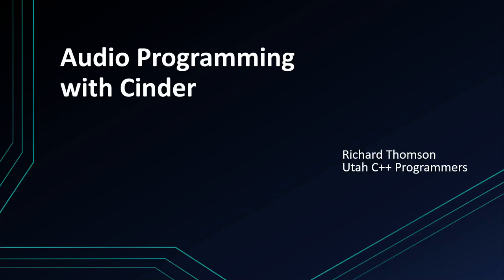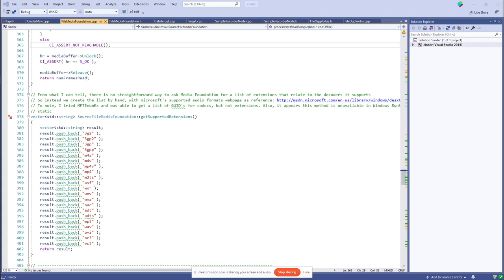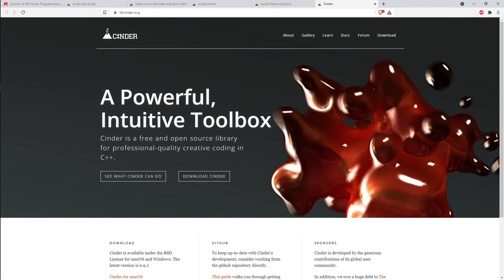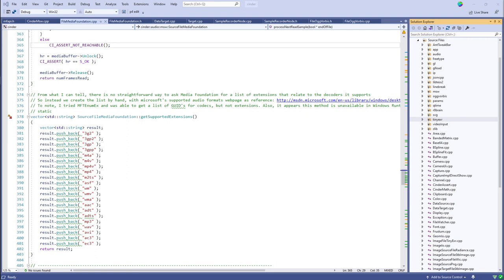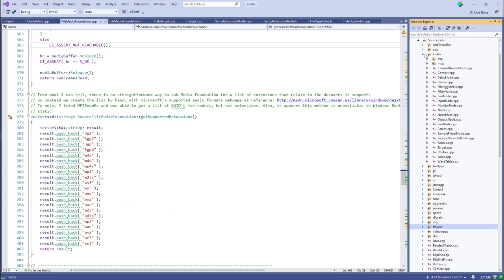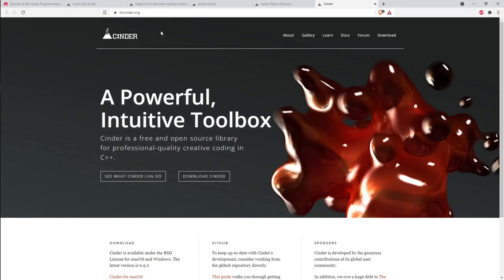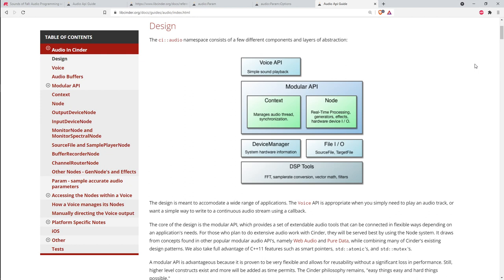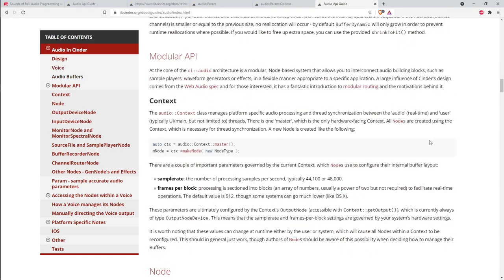Audio Programming with Cinder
This Fall we will look into some audio libraries for C++ developers. A couple years ago we took a general look at Cinder. Cinder is a C++ library for programming with aesthetic intent - the sort of development often called creative coding. This includes domains like graphics, audio, video, and computational geometry. Cinder is cross-platform, with official support for macOS, Windows, Linux, iOS, and Windows UWP.

This month, Richard Thomson will give us a more in-depth look at audio programming with Cinder. We'll start with a look at the "voice API", which is suitable for simple audio playback. Next, we'll dive deeper by looking at the "modular API" for more advanced audio processing, including digital signal processing.